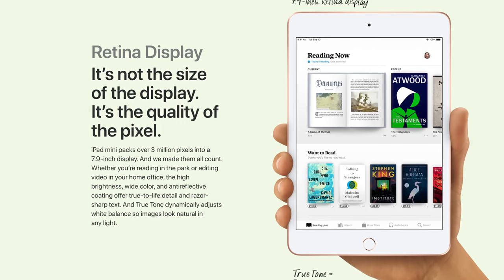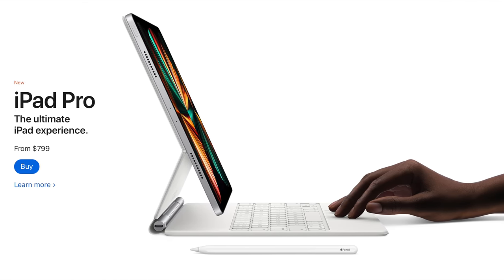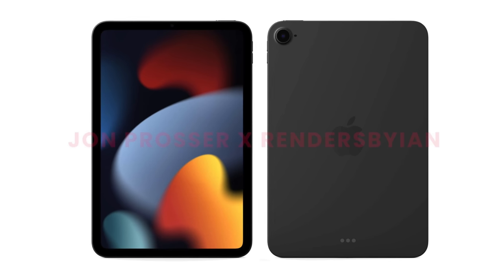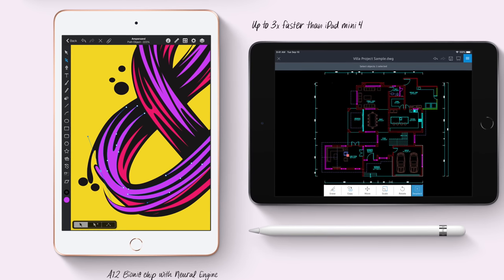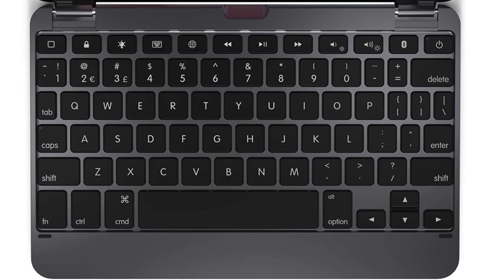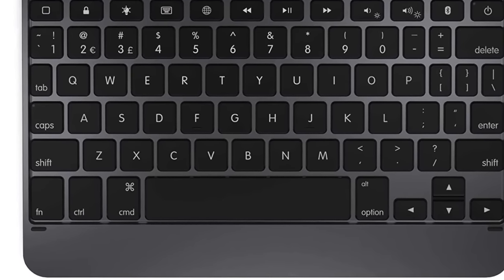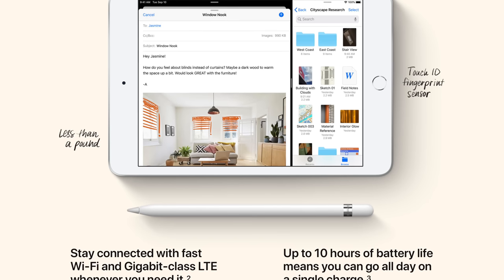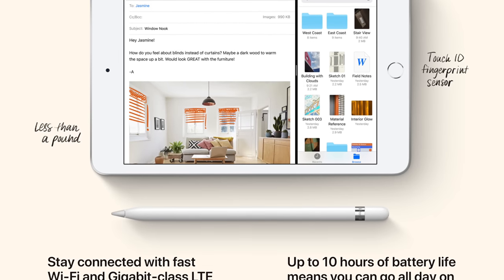Should the iPad mini 6 have a Smart Connector?